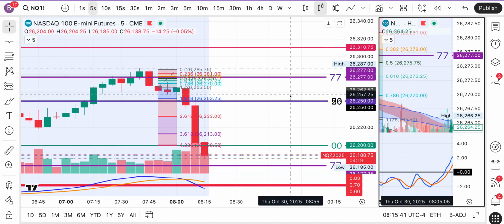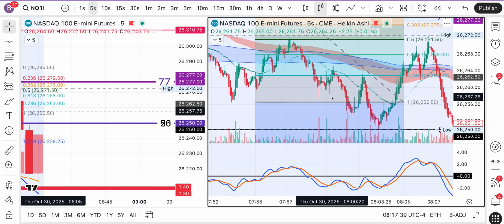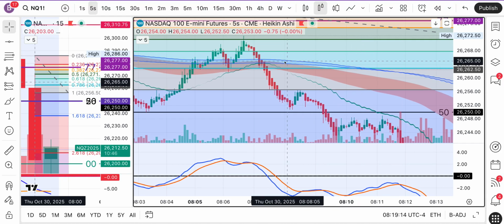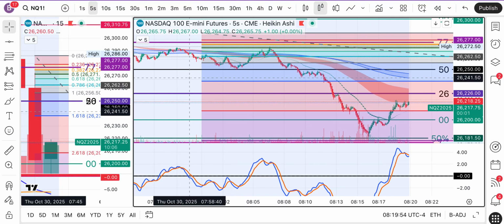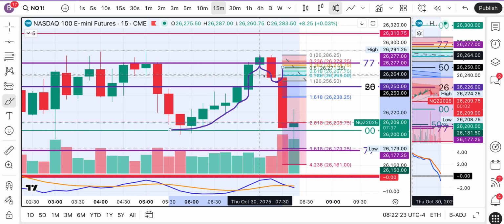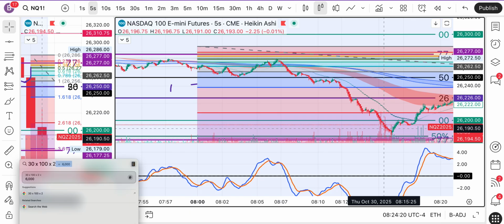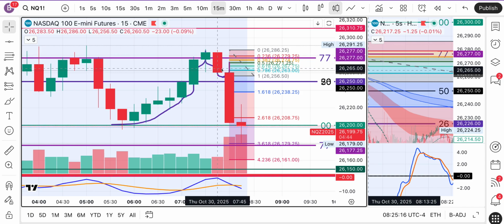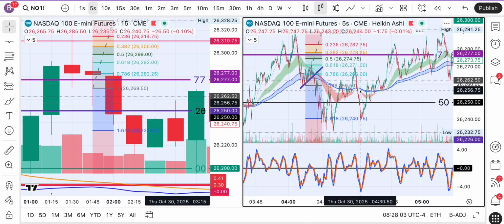Big Move! Using 15 mn candles to spot major trend reversals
Use 15 minute candles, the Fibonacci Retracement Tool and MACD to find powerful moves in the market!